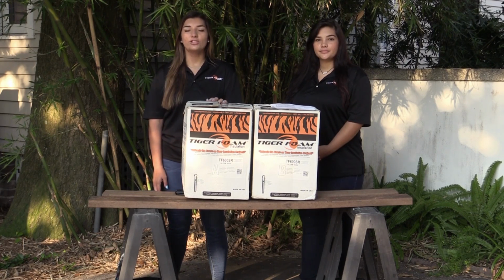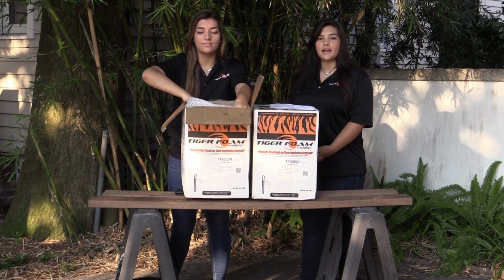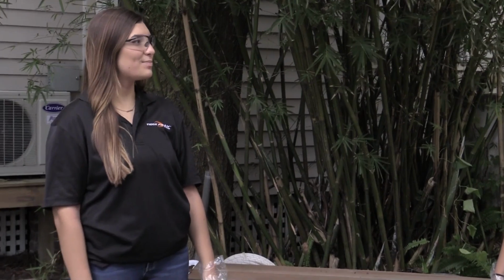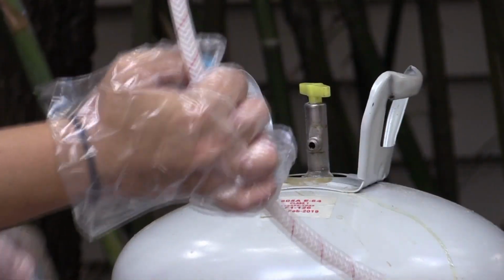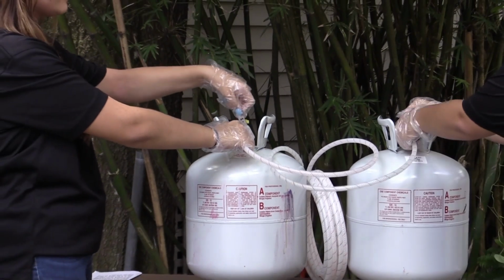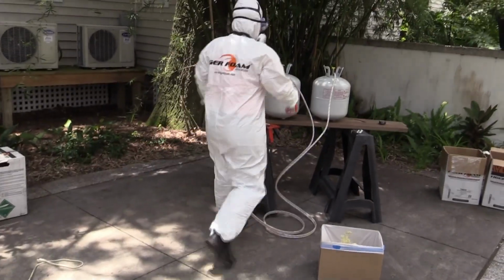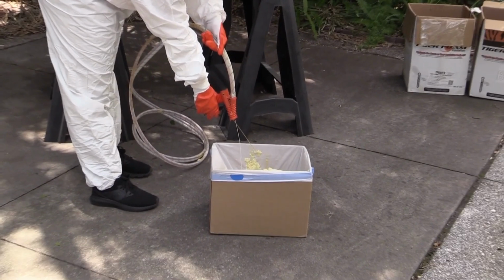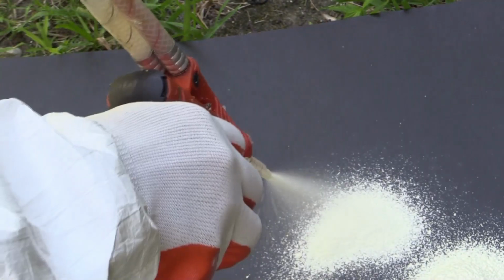Preparing Tiger Foam spray foam insulation kits for application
Allie & Emily demonstrate the easy steps to prepair Tiger Foam spray foam insulation kits for application and use.